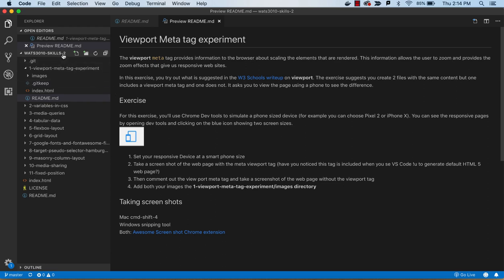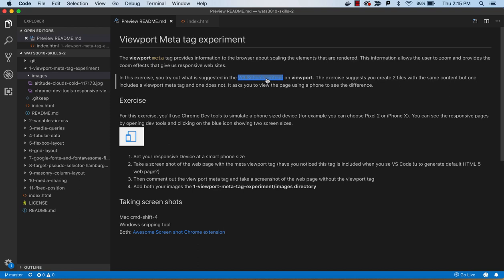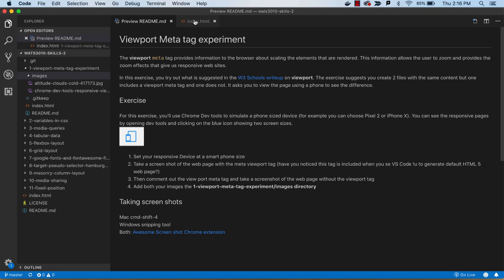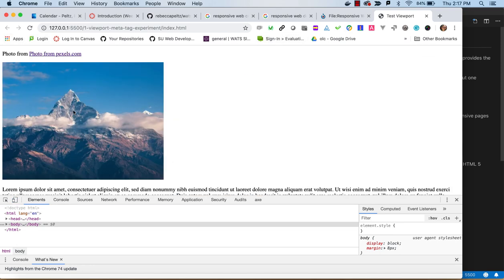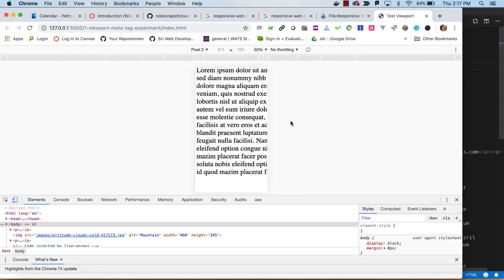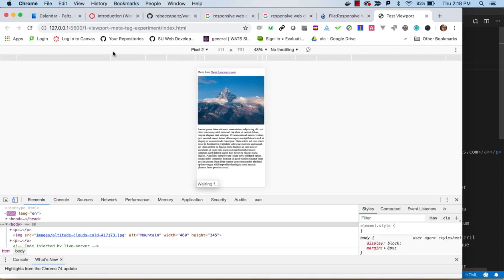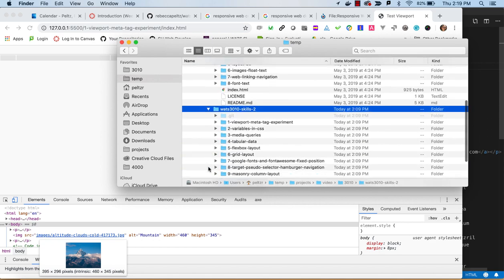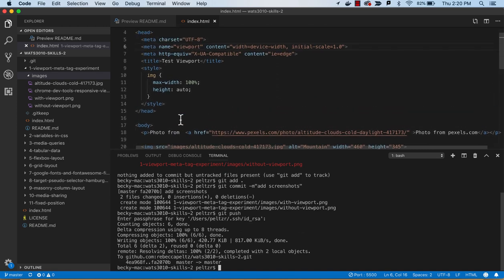1 Viewport Experiment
Experimenting with the meta tag for viewport